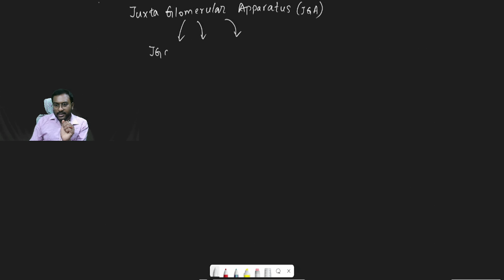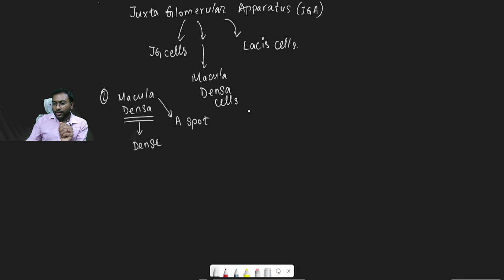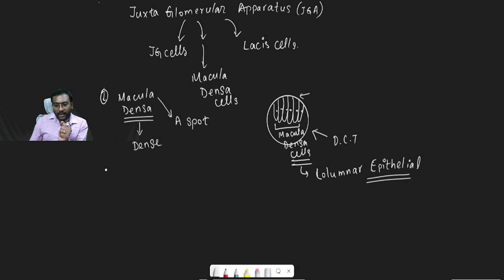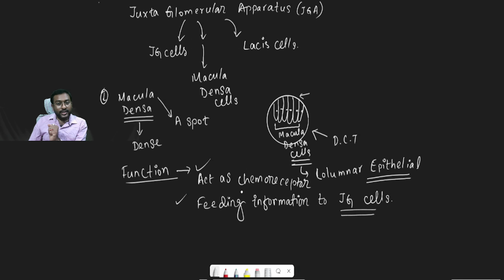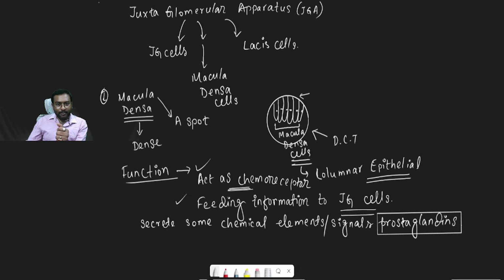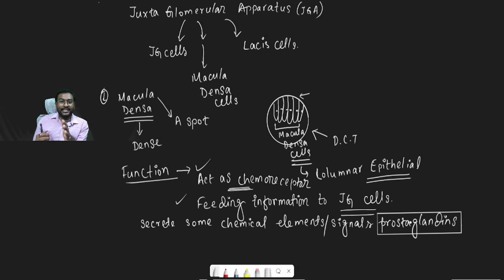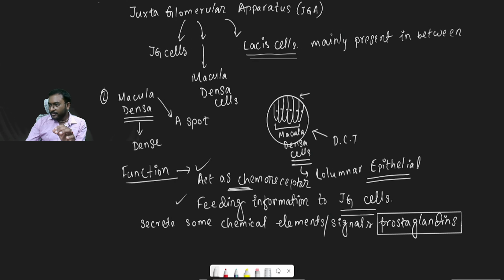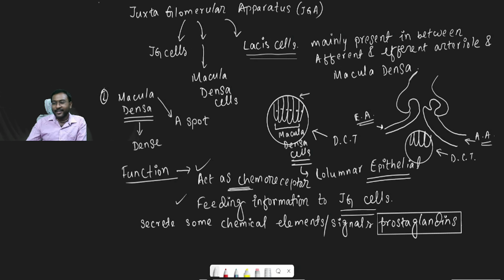JUXTAGLOMERULAR APPARATUS FINAL PART | EXCRETORY SYSTEM | LIFESCIENCE | NEET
HELLO VIEWERS, THIS VIDEO ENSURES THE FINAL PART OF THE JUXTAGLOMERULAR APPARATUS AND THROUGH THIS VIDEO YOU'LL REACH THE ULTIMATE DESTINATION OF YOUR GOAL OF KNOWLEDGE ABOUT EXCRETION BIOLOGY.
THIS IS MAINLY CONTAINING THE ANIMAL EXCRETION PART OF BIOLOGY AND ALSO IT IS BELONGS TO ANIMAL PHYSIOLOGY. IT IS VERY MUCH ESSENTIAL TO KNOW ABOUT THE FUNCTION OF LACIS CELLS AND ALSO THE FUNCTION OF MACULA DENSA CELLS AND HOW THEY REACT WITHE OTHERS PART OF EXCRETORY SYSTEM TO EXECUTE THE ANIMAL EXCRETION PROCESS AND ULTIMATELY FORMATION OF URINE.
FROM THIS VIDEO WE'LL LEARN THAT LOCATION OF MACULA DENSA CELLS AS WELL AS THE NATURE OF MACULA DENSA CELLS.
FROM THIS VIDEO WE KNOW THE FUNCTION OF PROSTAGLANDINS WHICH IS BEHAVING LIKE CHEMICAL AGENTS AND ALSO KNOW HOW THESE PARTICULAR CHEMICAL ELEMENTS BEHAVE LIKE CHEMICAL SIGNALS AND ALSO KNOW HOW THIS CHEMICAL SIGNAL ACTS ON JUXTAGLOMERULAR CELLS OR FEED THE JUXTAGLOMERULAR CELLS.
EXACT LOCATION OF LACIS CELLS WITHIN JUXTAGLOMERULAR APPARATUS. SO YOU GO THROUGH THE VIDEO AND MAKE CONCRETE INFORMATION ON THIS TOPIC. SO THAT'S IT.